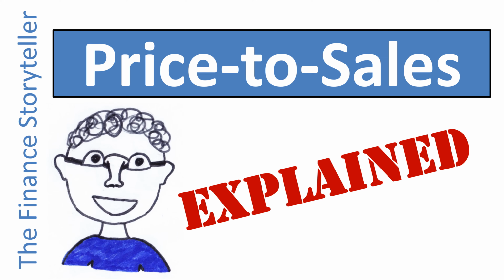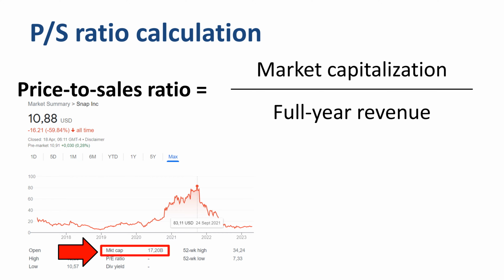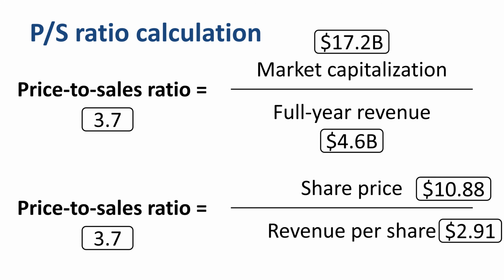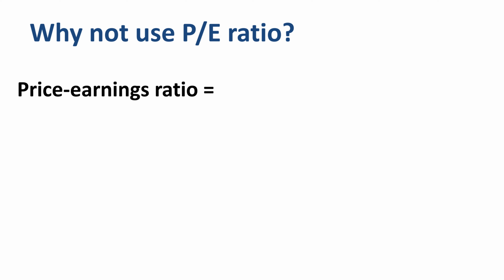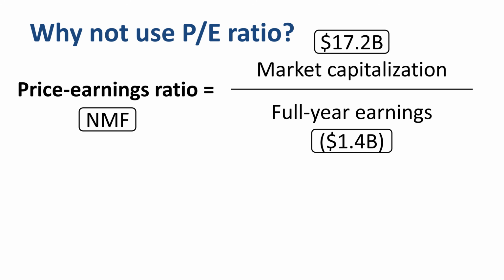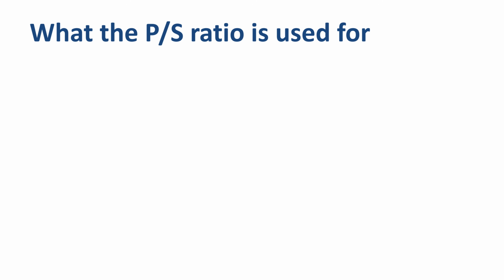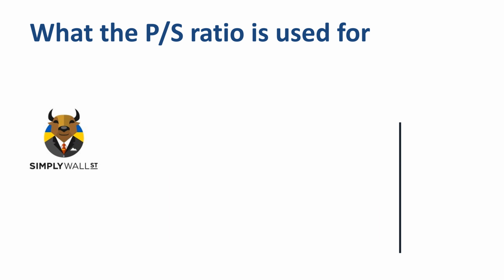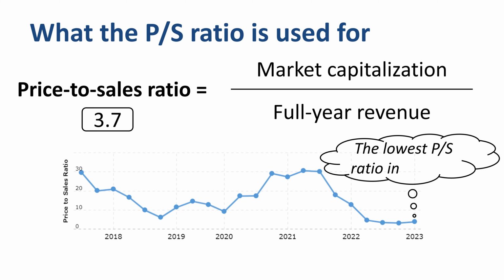Price to sales ratio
The price-to-sales ratio, or P/S ratio. Sometimes used by investors when making decisions to buy or sell shares.

How to calculate the price-to-sales ratio? When would you use the price-to-sales ratio rather than the price-earnings  ratio? And what do investors use the price-to-sales ratio for?

⏱️TIMESTAMPS⏱️
00:00 Price to sales ratio
00:24 Price to sales ratio calculation
02:30 Price to sales ratio vs price earnings ratio
04:02 What the P/S ratio is used for

Let’s start off with the calculation of the P/S ratio. The price-to-sales ratio equals the current market capitalization of a publicly traded company, divided by its latest full year revenue. The essential question you are trying to answer is: How much are investors willing to pay per dollar of revenue? For example, if we do an online search for the market capitalization of Snap Inc at the time of making this video, we will find that it is $17.2B. The latest full year revenue of the company is found in the company’s income statement or P&L. The revenue number is $4.6B. Divide market capitalization by revenue, and you get a price-to-sales ratio of 3.7.

Or if that’s too much work for you, use a stock tracking website like Simply Wall Street, and have them retrieve the data and make the calculation for you. Same outcome: market cap of $17.2B divided by $4.6B of sales gives you a 3.7 P/S ratio. The cool thing about Simply Wall Street is that they always provide the most up to date numbers.

Why would an investor look at the price-to-sales ratio rather than the price-earnings ratio? Wouldn’t the price-earnings ratio give you a more complete picture, as it includes information on the company’s margins and not just its sales? Well, let’s try to calculate the price-earnings ratio for Snap Inc. The outcome of taking $17.2B market capitalization and dividing it by negative $1.4B in earnings is NMF. Not meaningful. For the price-earnings calculation to work, both the market capitalization as well the earnings need to be a positive number. In this case of a company making a loss, and/or in the case of a company growing very rapidly in revenue, investors tend to turn to the price-to-sales ratio as an indicator of relative value between companies. The price-to-sales ratio is particularly popular in the technology sector, which tries to position itself as young, hip, and high growth, and argues that the price-earnings ratio might be useful for dinosaurs but not for the up and coming superstars of tomorrow!

Back to the price-to-sales ratio. The price-to-sales ratio in isolation is not necessarily interesting, it gains analytical strength when used in comparison. Courtesy of Simply Wall Street, here is the first comparison you could make. If you believe that Pinterest is a relevant peer or competitor to Snap Inc, you could compare the 3.7 price-to-sales ratio of Snap Inc to the 7 price-to-sales ratio for Pinterest. This might provide a clue that Pinterest could be overvalued as its price-to-sales ratio seems relatively high, and Snap Inc could be undervalued as its price-to-sales ratio seems relatively low.

Rather than just doing a one-to-one comparison to a single competitor, it might be better to compare to the industry average. For the US interactive media and services industry, the average price-to-sales ratio at the time of making this video is 1.6. That makes the 3.7 price-to-sales ratio of Snap Inc relatively expensive, and would suggest that it might be a time to sell.

Or if you have had your eyes on Snap Inc shares for a long time now, maybe even since its IPO several years ago, you could compare the current price-to-sales ratio of 3.7 to historical levels that went up as high as 30. You heard it right, there was a time when investors were willing to pay 30 times revenue for Snap Inc! The current price-to-sales ratio of 3.7 is the lowest P/S ratio in years. But nobody knows for sure whether it will go back up, stay constant at the current level, or continue to drop in the years to come. The price-to-sales ratio provides a datapoint that could be useful in your review of a company. But please, don’t let this be the sole criterion that you base investment decisions on!